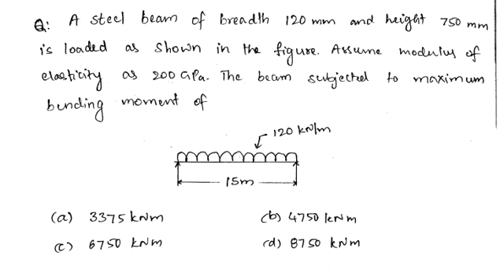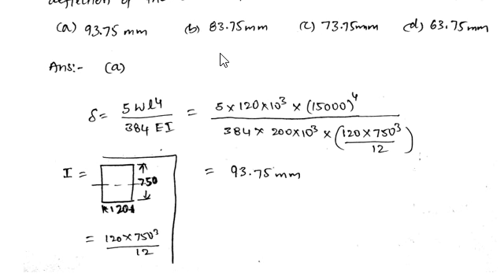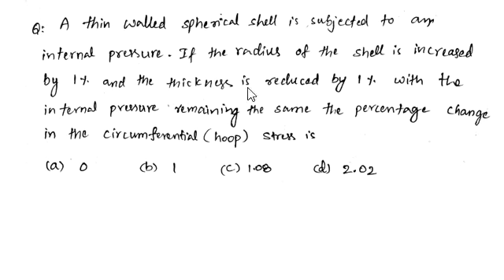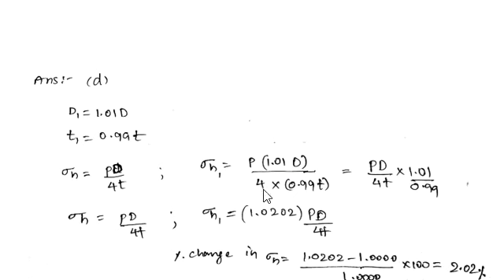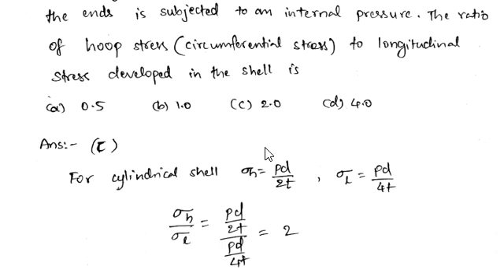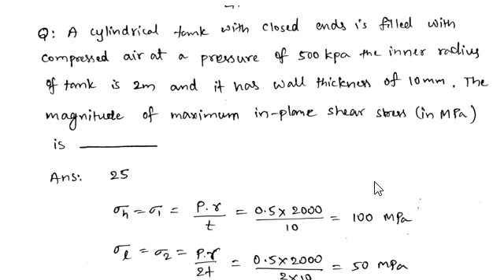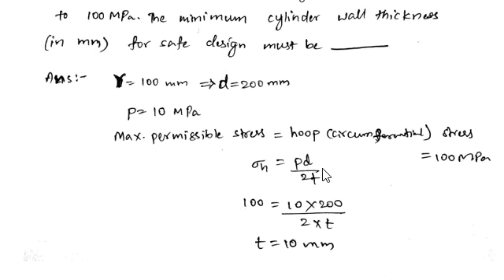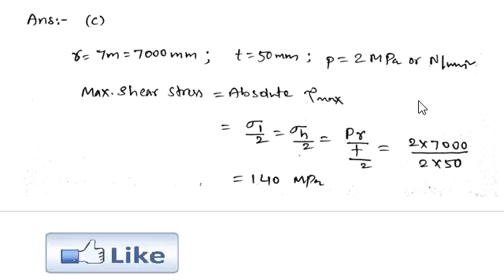Mechanical Engineering Previous GATE Questions, SOM,part 7